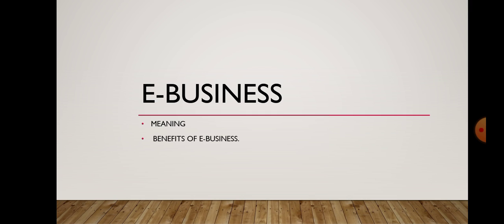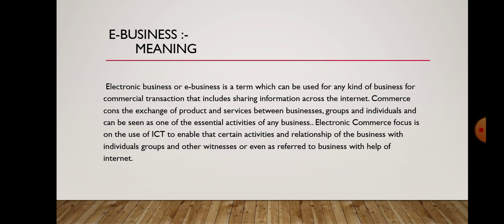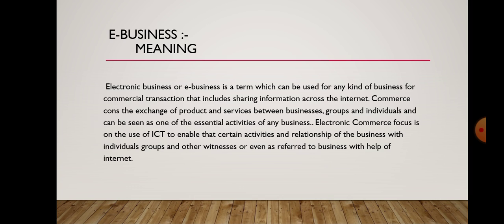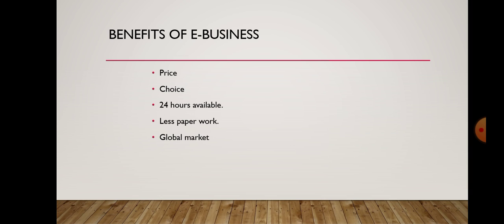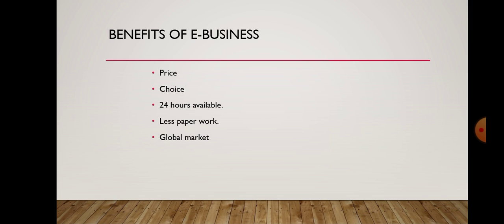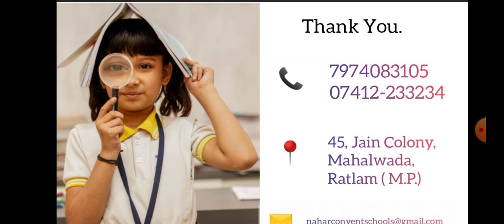11th ,12th IP E business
Teacher explain e-business in detail.